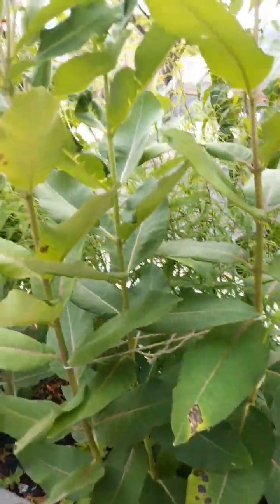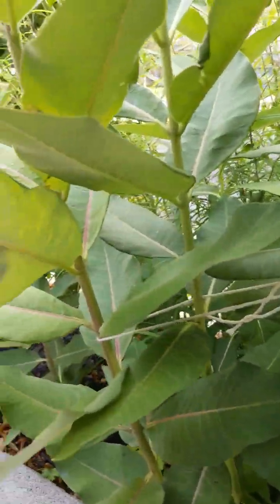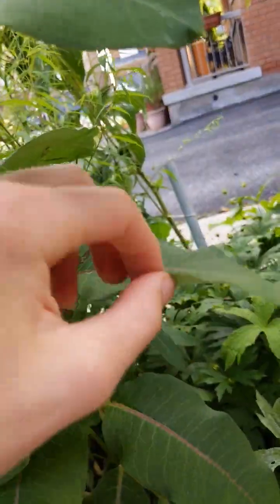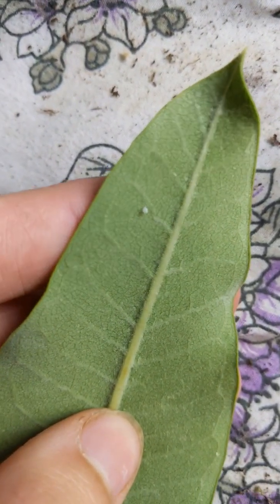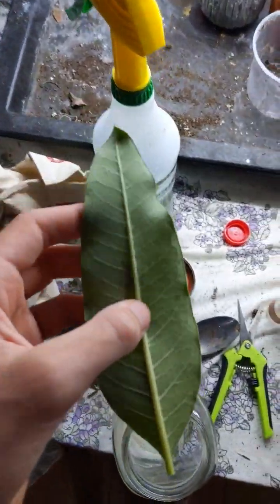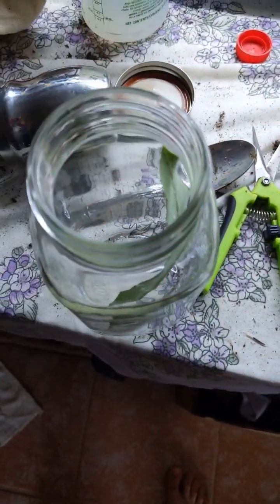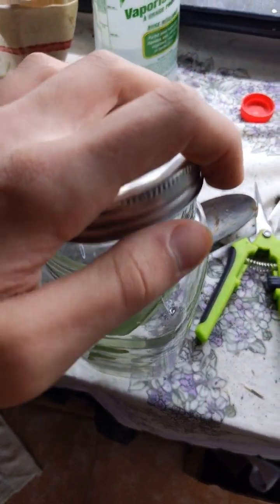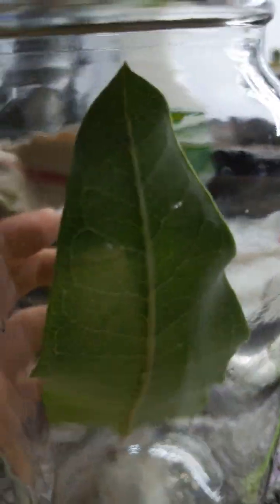Raising Monarch Butterflies! 🦋 (Part 1)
Monarch butterfly eggs have a 3% survival rate in the wild. With them already being endangered, these are not good numbers. By hatching and raising monarch butterflies yourself, the survival rate goes all the way up to 90%!

Milkweed is the only plant that monarch caterpillars can and will eat. By planting milkweed, you will attract monarchs to your area and increase their chances of survival.

Anything you may need to raise monarch butterflies can be purchased through these afflink

- micro-tip pruners
- mason jars